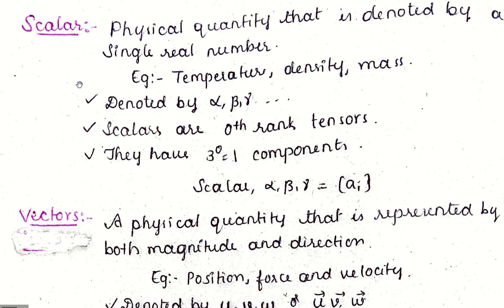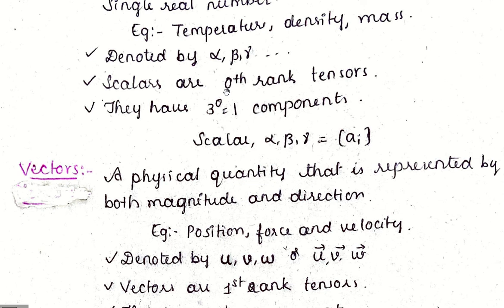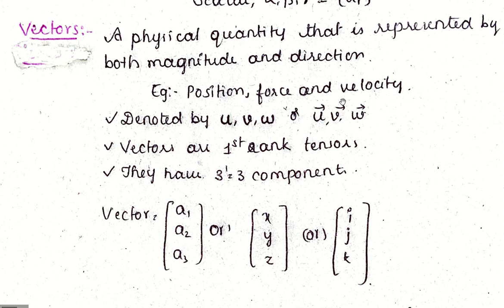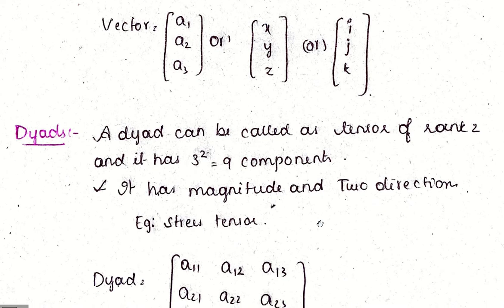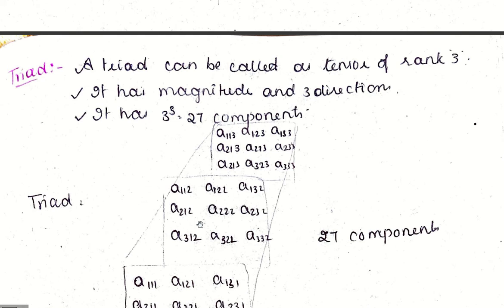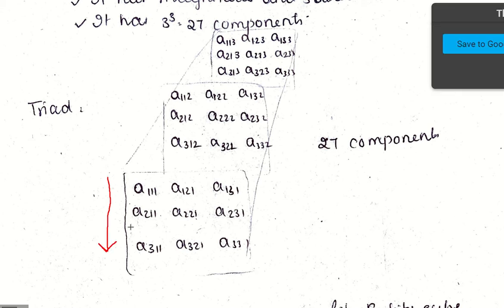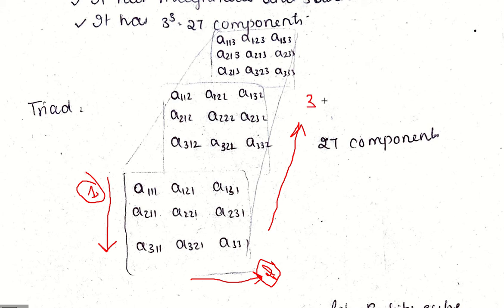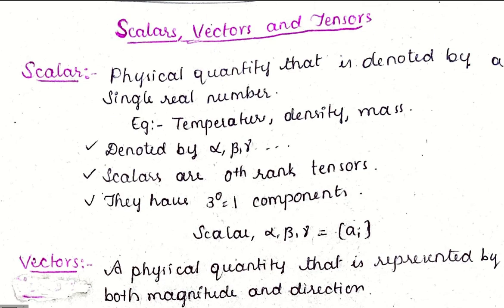Scalars, vectors and tensors | Continuum mechanics